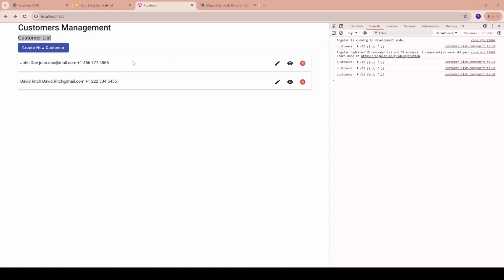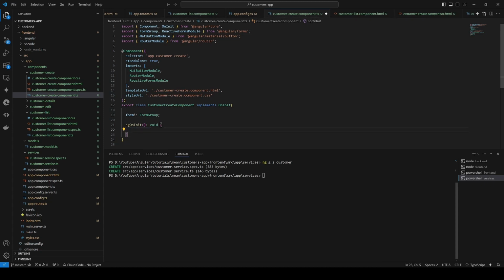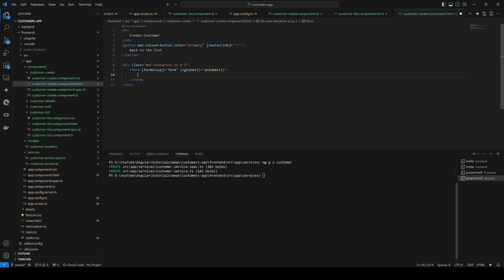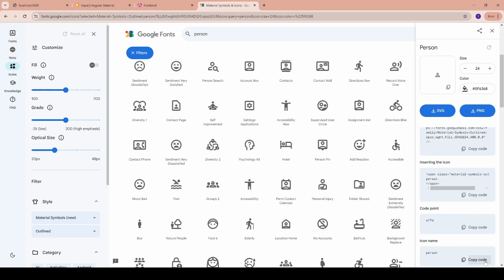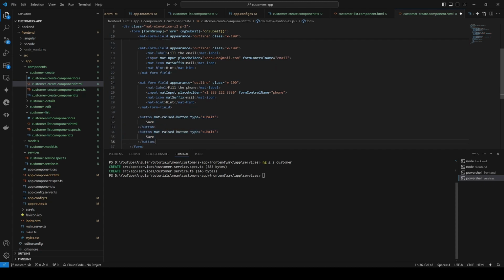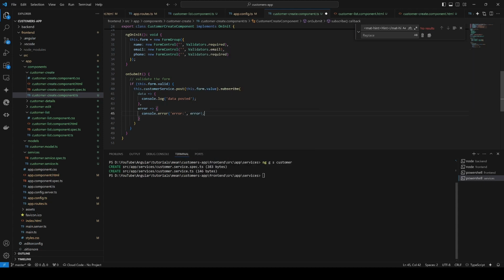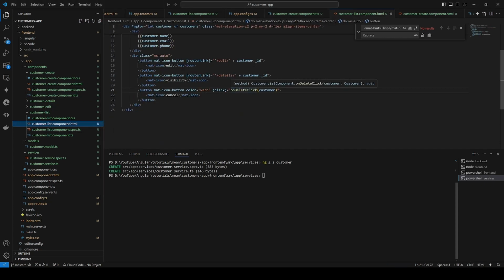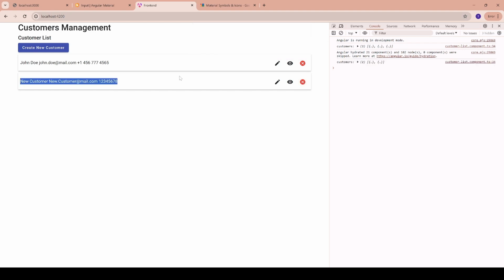MEAN Stack - Part 9 - Create & Delete Customer Operations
🎬 Unlock the Power of Full-Stack Development with MEAN Stack! 🚀

In this video we are going to build the Create Customer Angular Component using Angular Material Mat Form Field and Reactive Form.